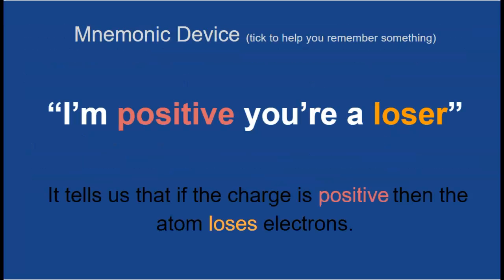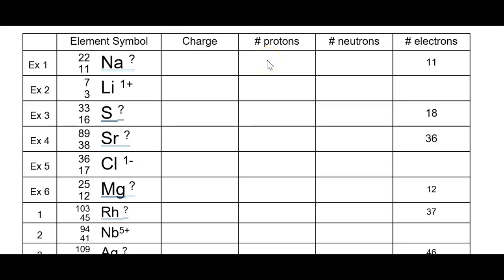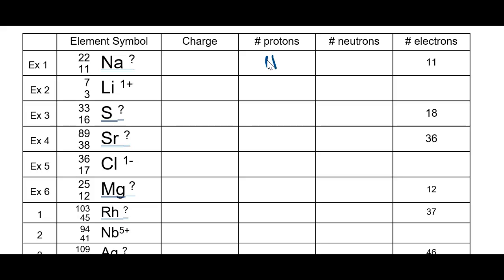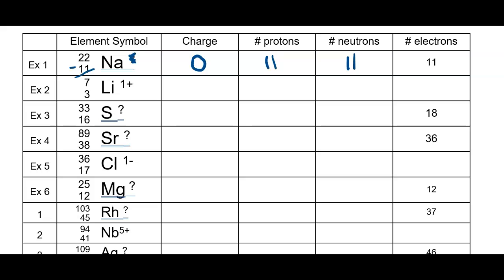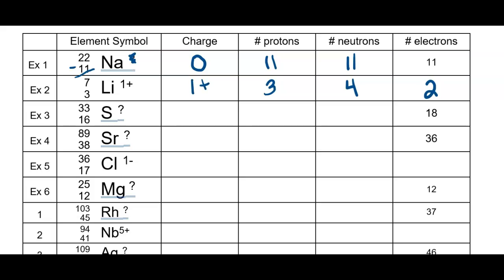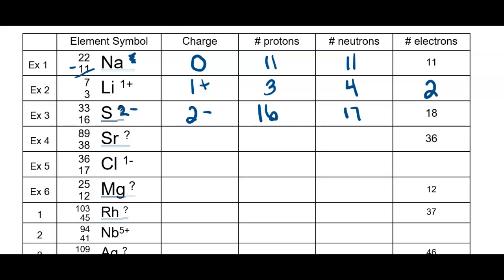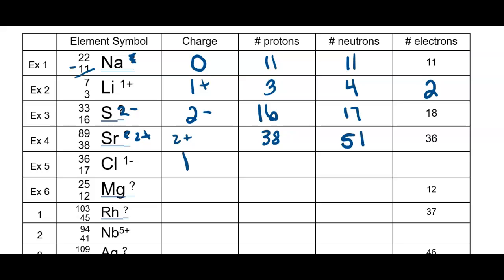Notes: What's that Nuclear Symbol All About